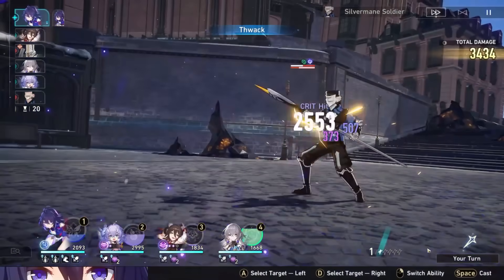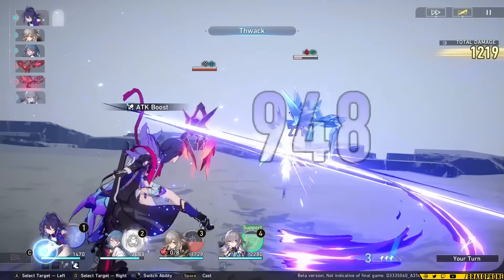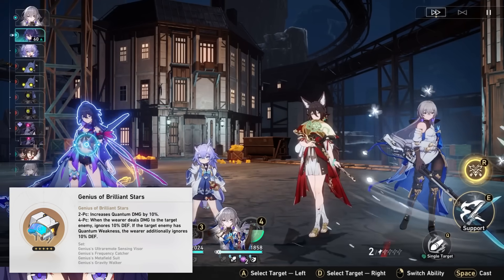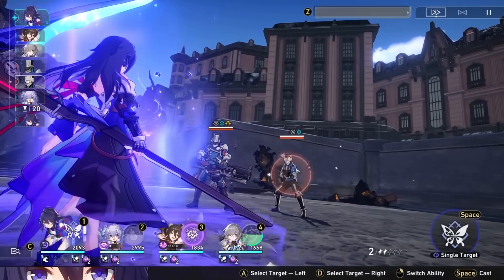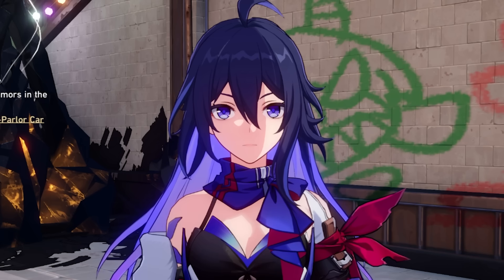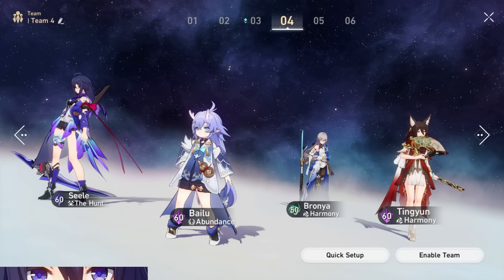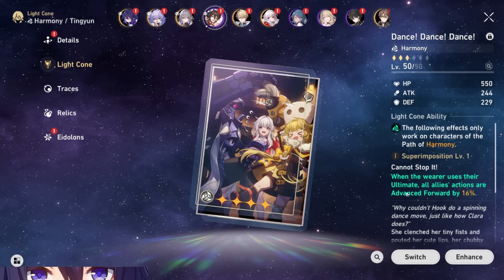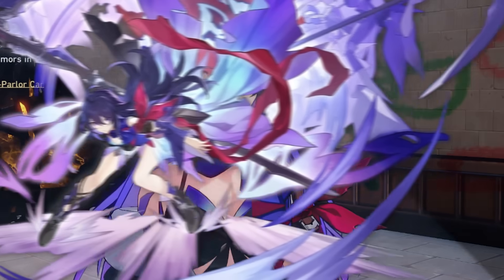DON'T BUILD HER WRONG! Best E0 Seele Guide & Build (Techs, Relics, Teams & Lightcones) - Honkai SR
0:00 Intro
0:25 Why Seele is Broken (With Techs)
3:49 Early Game Relics (Break Effect vs ATK%)
4:37 Late Game Relic Build & Explanation
5:28 DON'T BUILD SPEED!!
6:30 Planar Ornaments
7:37 Simulated Universe Build Changes?
8:09 Best Lightcones
10:15 Best Seele Teams
16:05 Are Seele's Eidolons Worth it? How much should I spend?